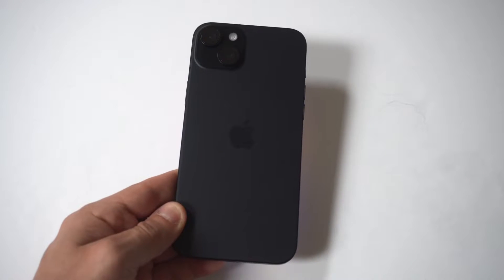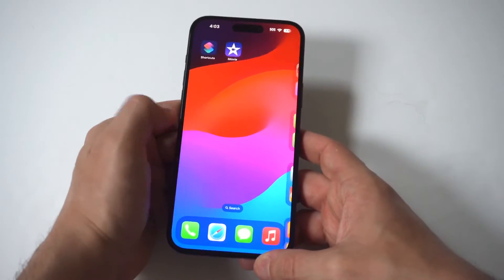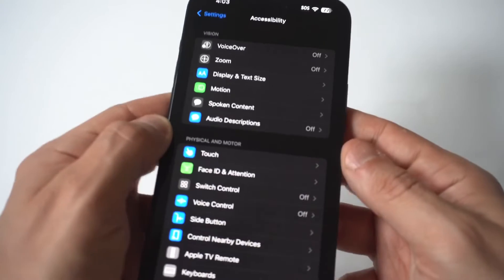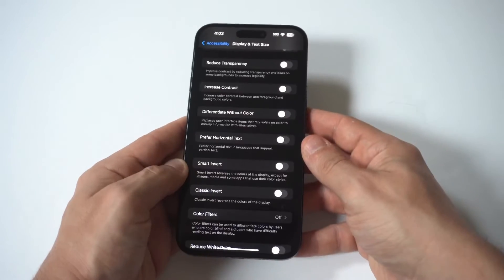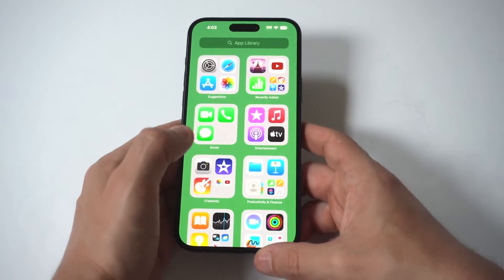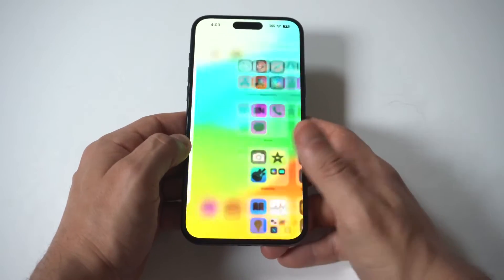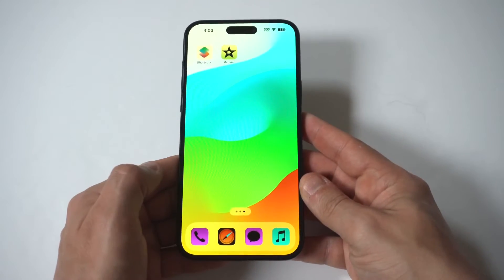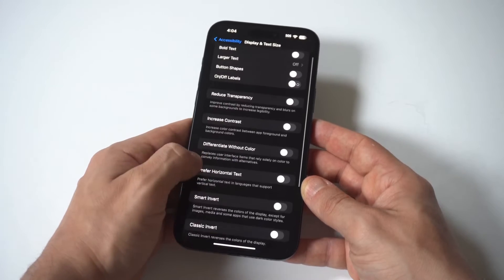How To Invert Screen Color On Iphone 15/15 Plus Max/Pro Max